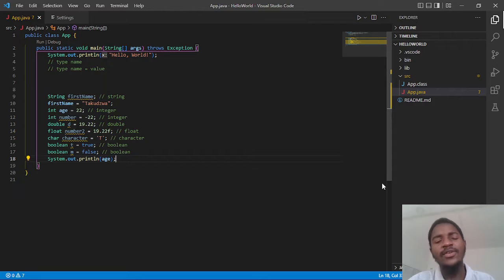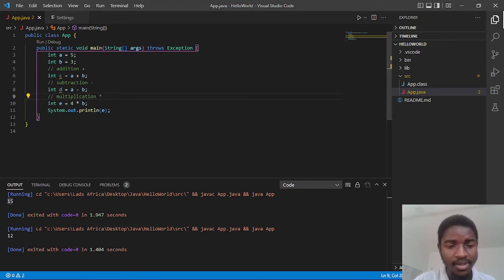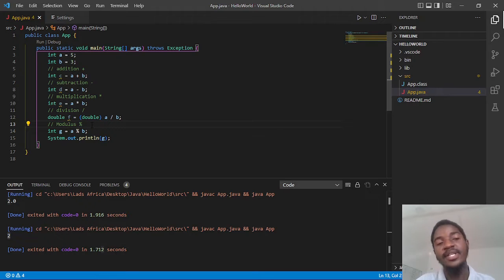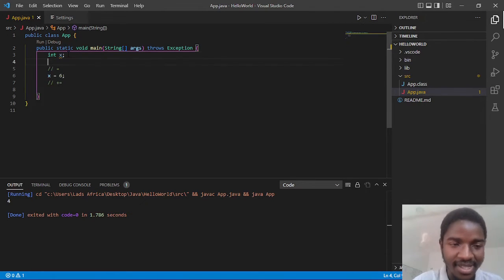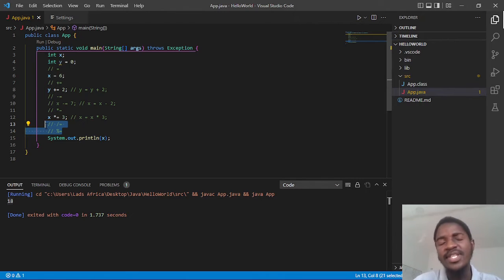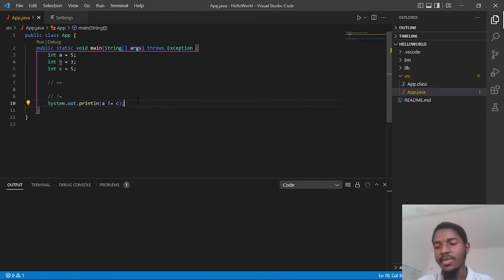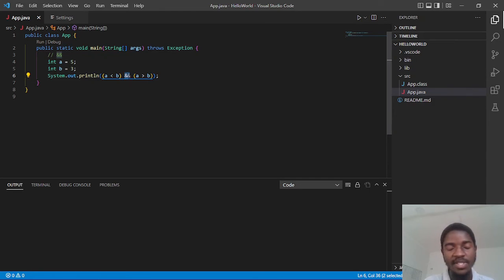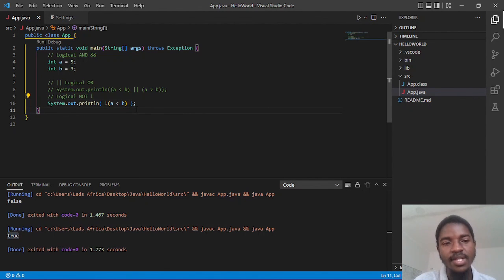Java For Beginners -- Basic Operators